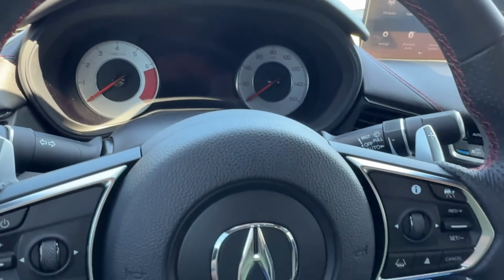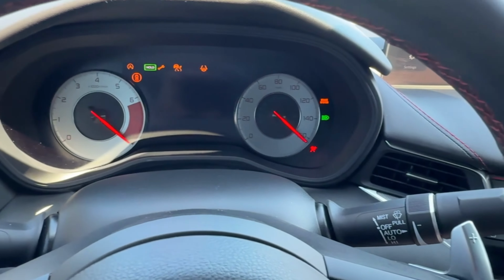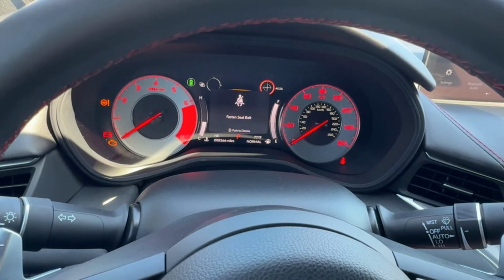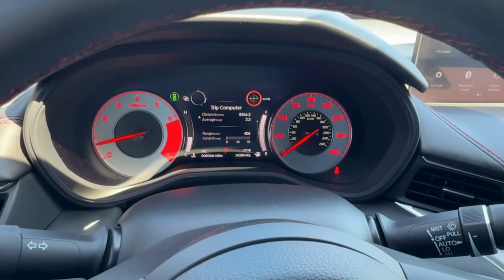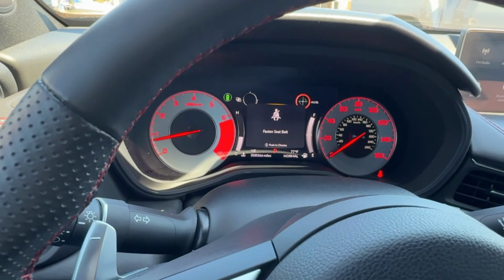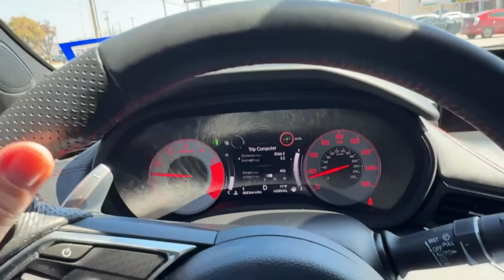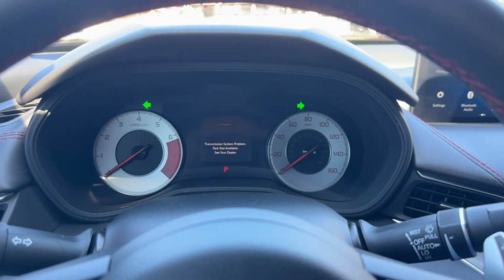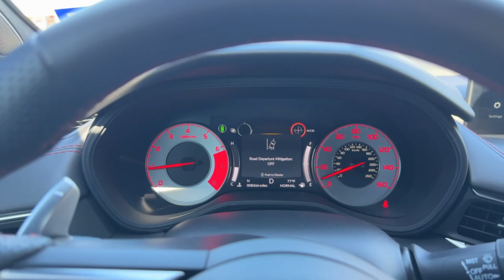🚗 2023 Acura TLX 🔒 Igla Alarm Installed! With anti-carjacking (Explained)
🚗 2023 Acura TLX 🔒 Igla Alarm Installed!
✔️ Stops relay attacks & key cloning
✔️ Anti-carjacking protection
✔️ No key fobs, no extra remotes—just security that works!

Want to see how it protects your ride? Watch the video now! 👀